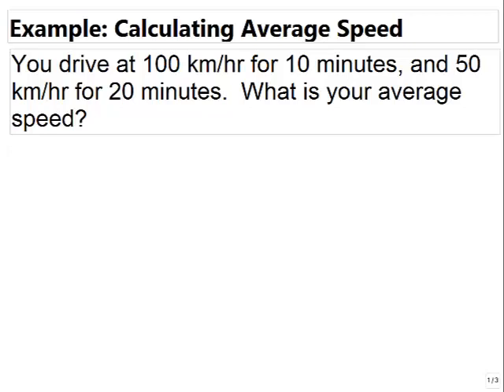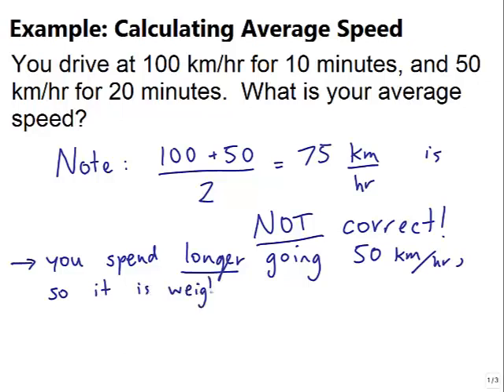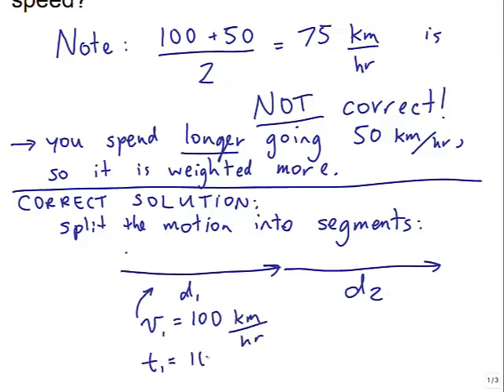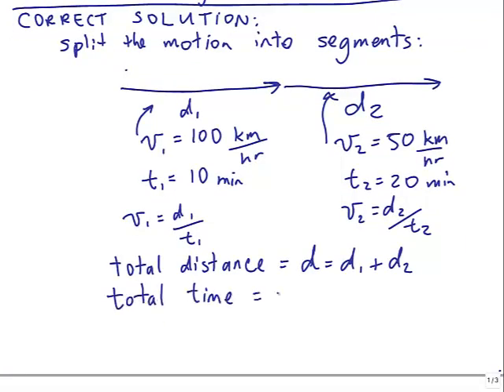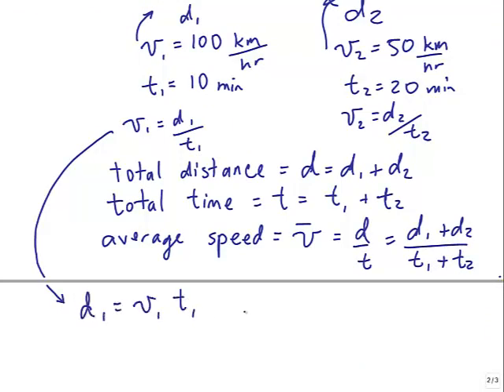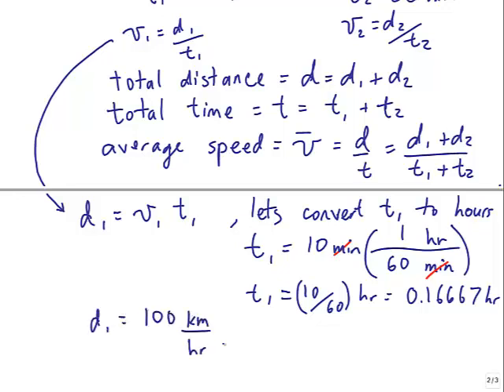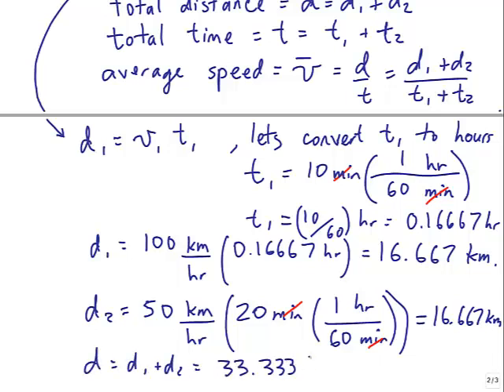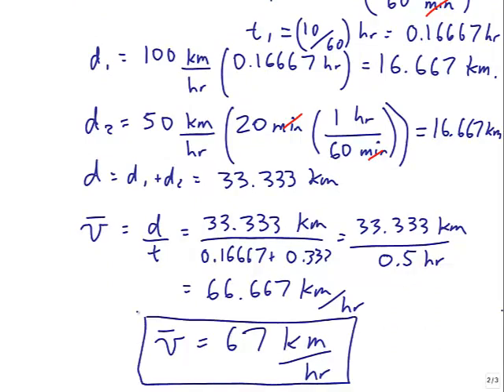Primer Lesson 3 Example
Computing Average speed.  You travel at 100 km/hr for 10 minutes and 50 km/hr for 20 minutes, what was your average speed?